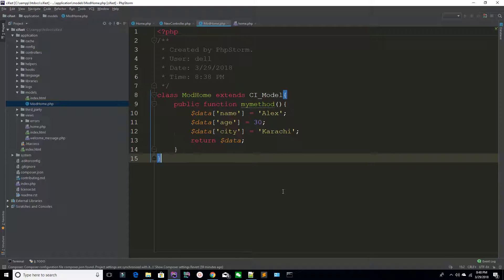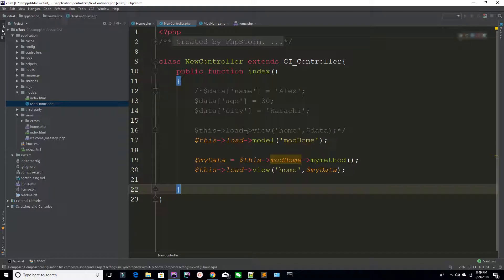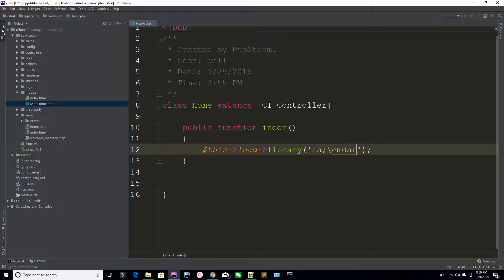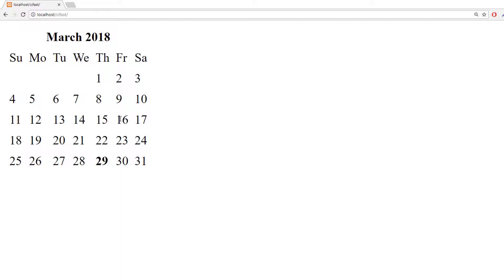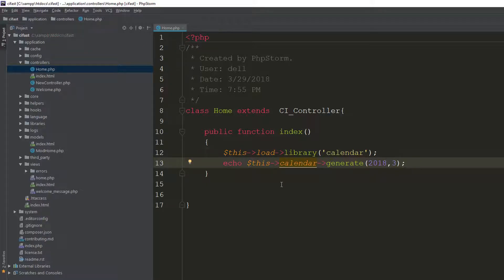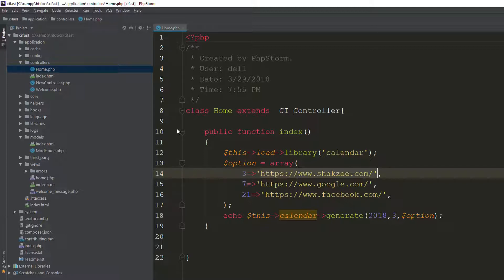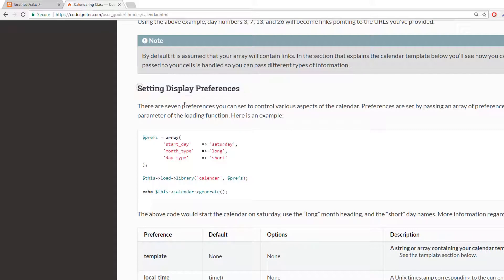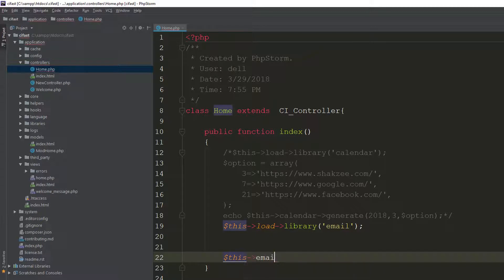Calendar library and email library in codeigniter